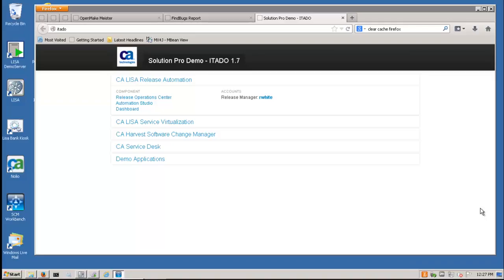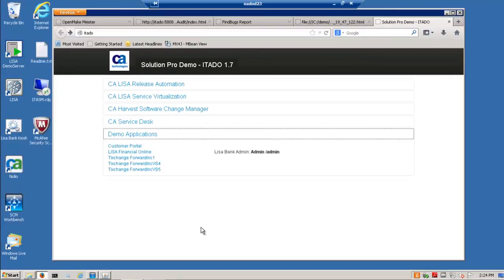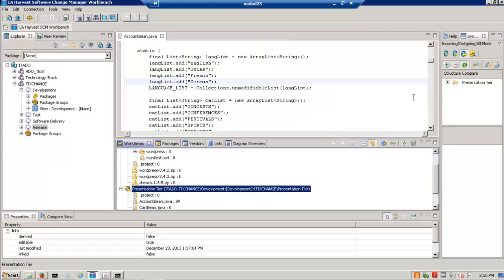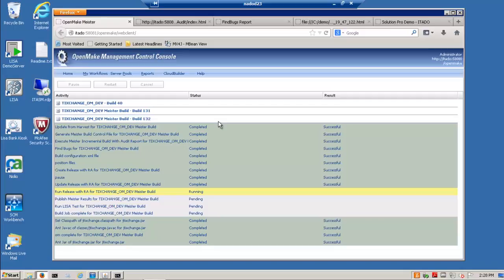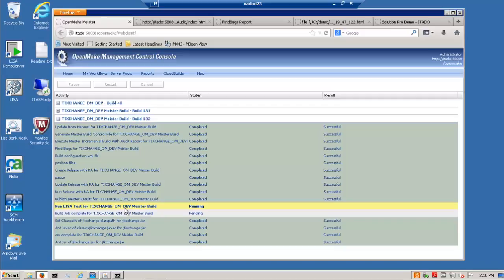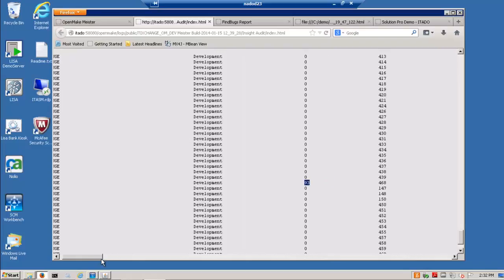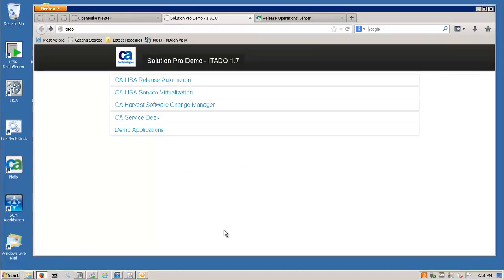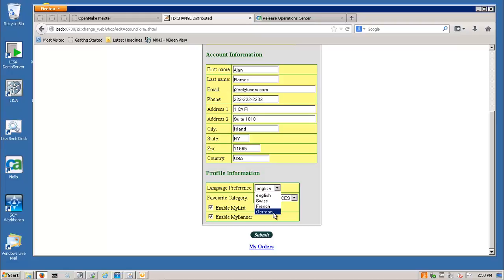CA Harvest, Meister and CA Release Automation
This demo shows a Continuous Integration process that uses Harvest for Source Code Versioning, Meister for Build Automation and CA Release Automation for deployment.  Trend Analysis, Build Audit and FindBugs are all part of the CI Workflow